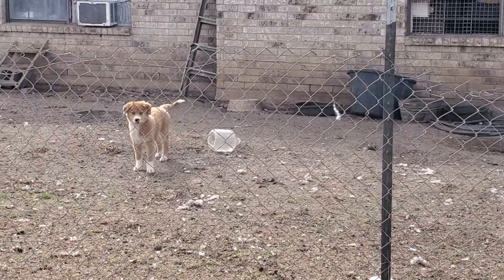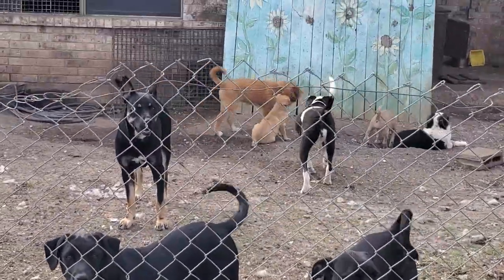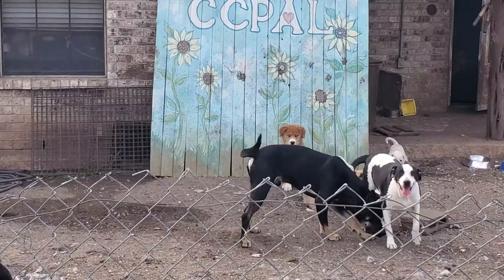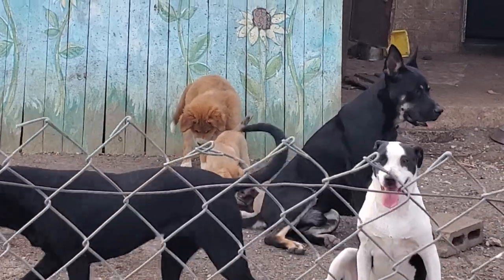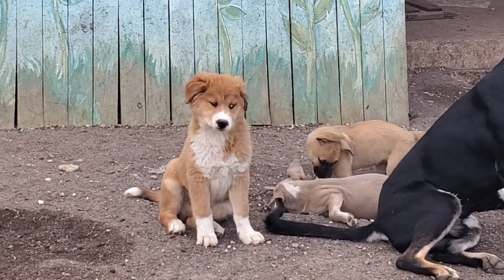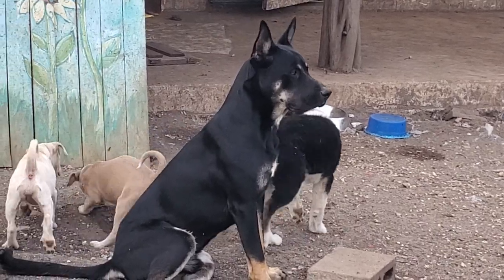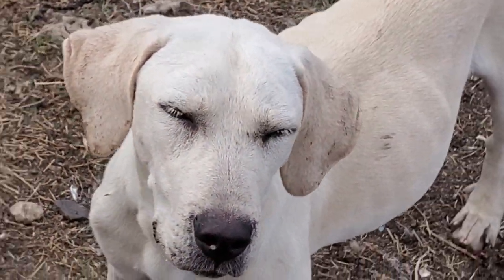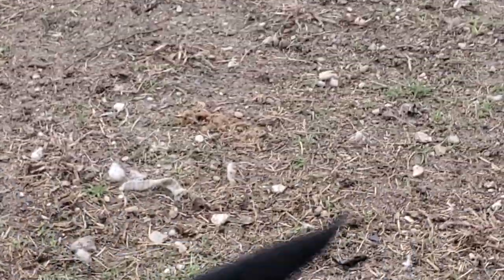Suki and Blue Eyes